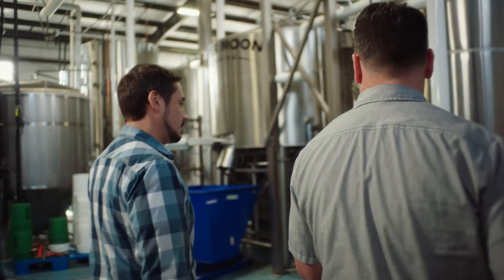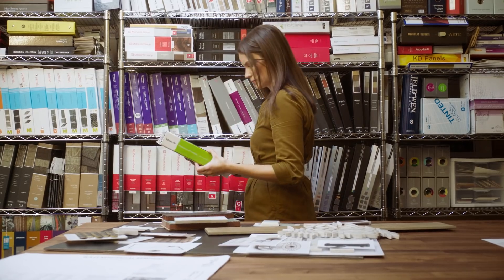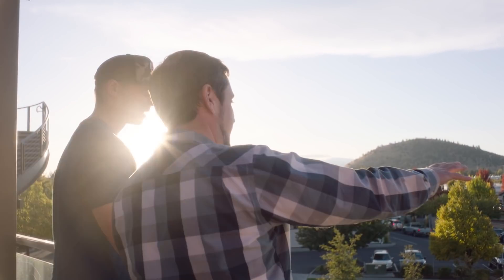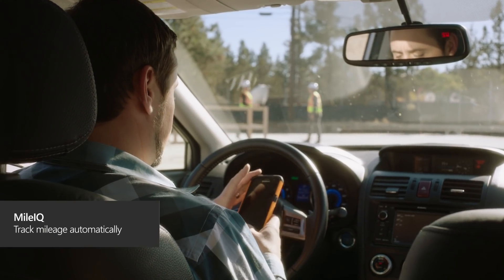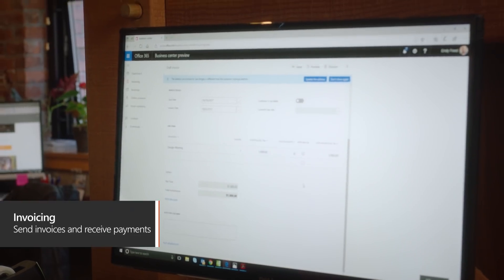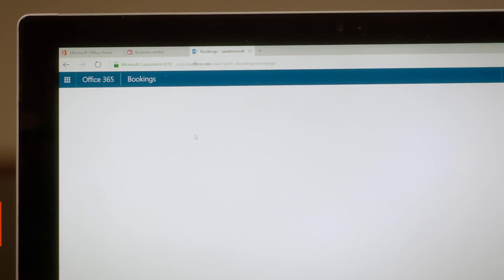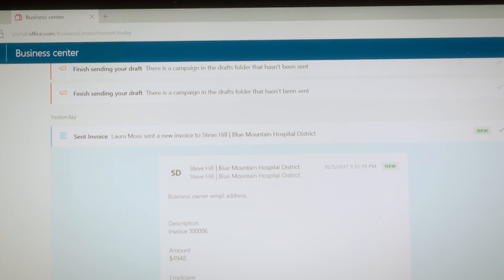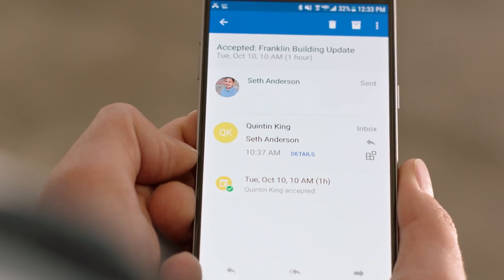Introducing Office 365 business apps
Office 365 business apps bring small businesses new ways to manage customer relationships and bring in more business. See how the apps have helped Ascent Architecture grow and run their small business.